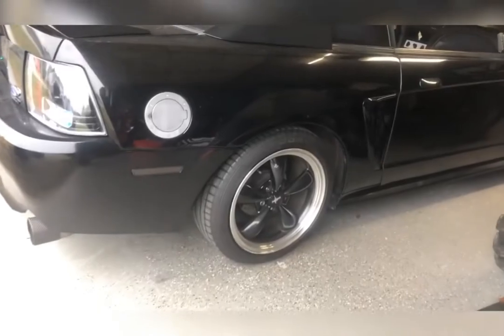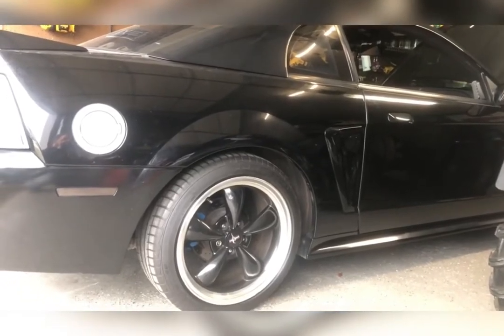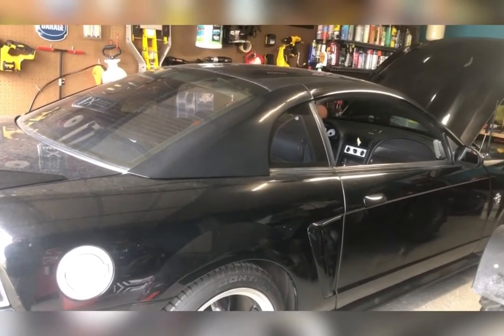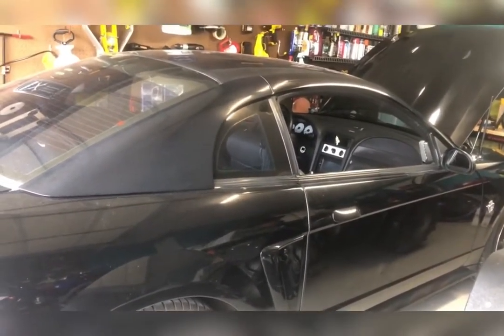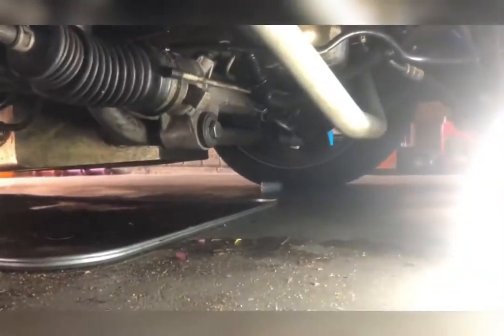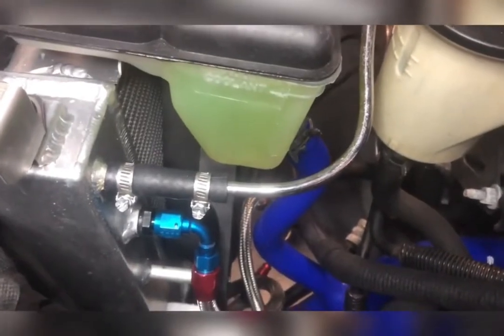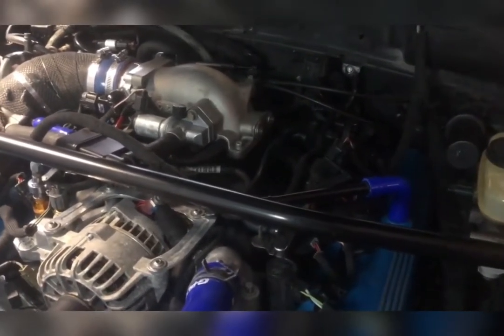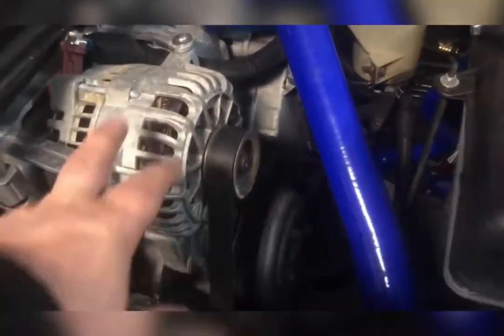99 mustang GT pt 3 for 20+ years part 3 pros, cons, minor gains, waisted money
20 years of ownership if my 1999 mustang gt part 3

Borla cat back kit exhaust

Poly exhaust hangers, just change them out the rubber is trash by now.

Bbk headers

Bbw bump steer kit, a must for lowered cars,

Radiator for 5 speed car
Radiator for auto trans

Earls weld in AN bung for conversion to AN lines

Use name brand AN fittings like earls the cheap ones are junk, and "will leak"

Aluminum expansion tank for less than 100$ just bypass the factory sensor and check your coolant level like a responsible car owner.

OEM radiator cap

Oem belt for less than 40$!

High performance Water pump, make sure you get the correct pump as the 99-00 has a longer shaft.

Hood strut kit i suggest because it has more support for aftermarket hoods.

Fabric electrical tape wrap all your old harness and make it look new!

Radiator hoses

Dip stick pull

Headlights smoked but with clear centers I love them

Vleds headlights bulbs they work high and low beams far better than the cheap ones offered.

Get a set of these poly muffler hangers, trust me just replace your old rubber ones.

90 degree silicone elbow for drivers valve cover

Caster camber plates less than 100$

Rear brake calipers just replace them now even if you do not use my

Best fitting cheapest speaker box and you can still get your spare tire out and have a shock tower brace, and it all still fits! This is what is in my car in the video

Battery relocation kit better than mine I have a huge blue top so I had to use a plastic one.